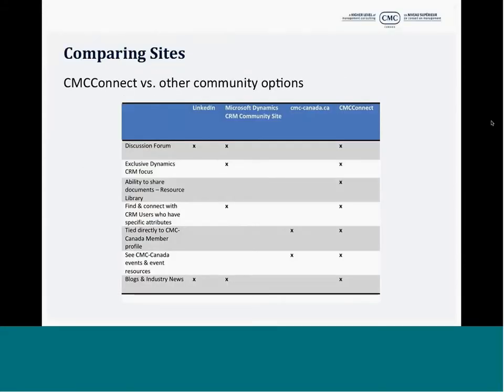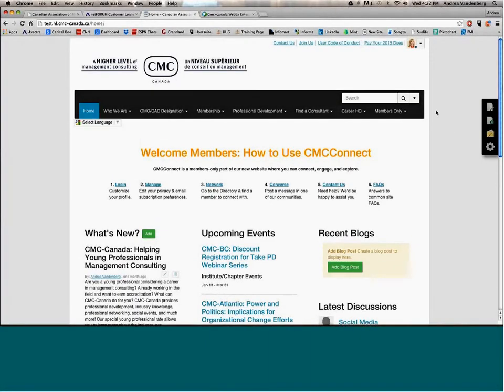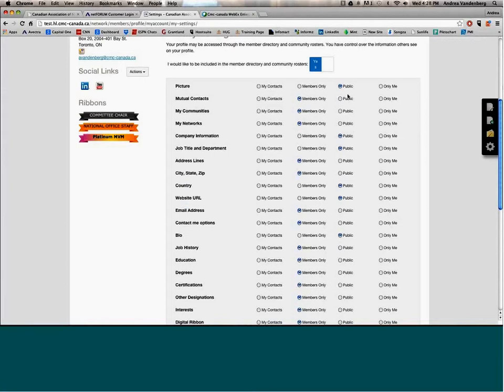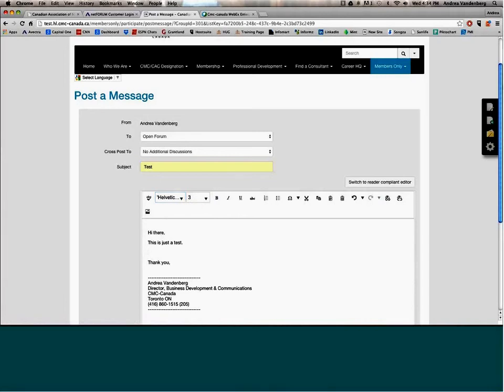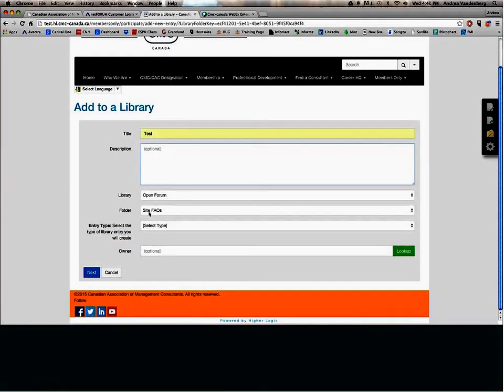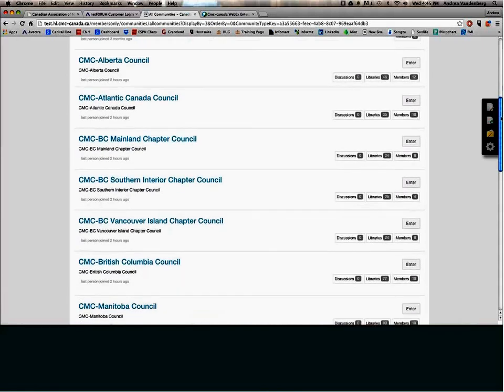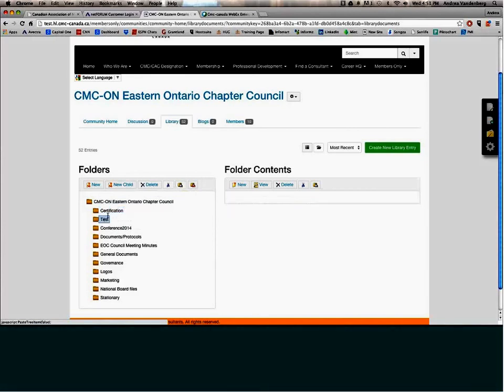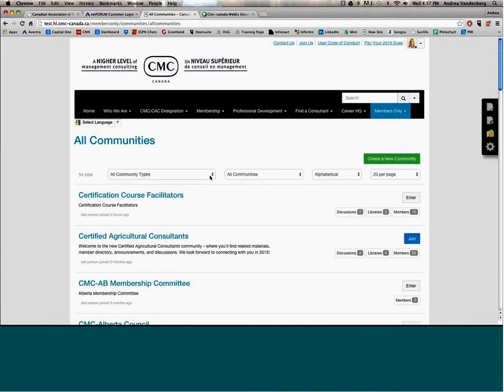CMCConnect (Full Version) Training for CMC-Canada Volunteers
This video shows CMC-Canada volunteers how to access the CMC-Canada website, update their profile, set their privacy settings, participate in discussions, upload files to libraries, use their Council communities, send bulk emails to members, and more! Please note: there may be small variances in the appearance of the site since this session was taped.